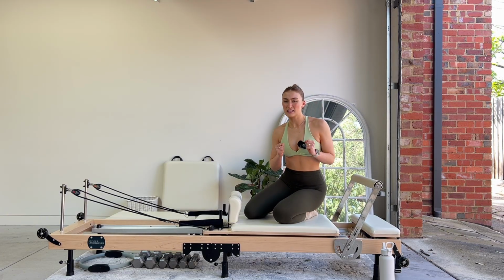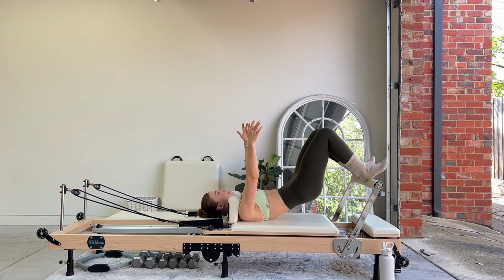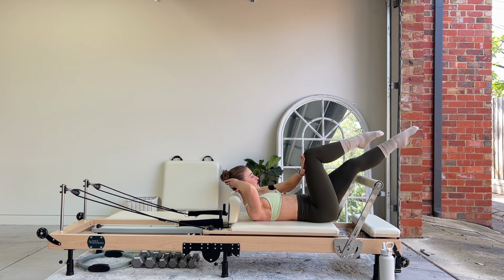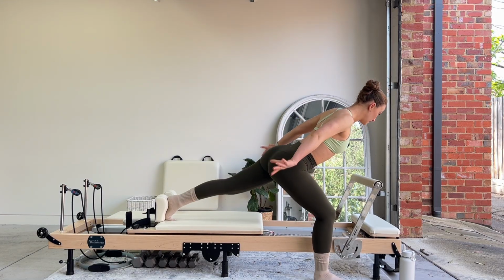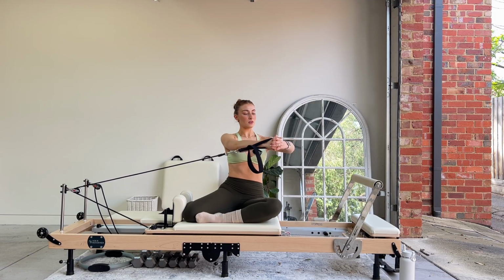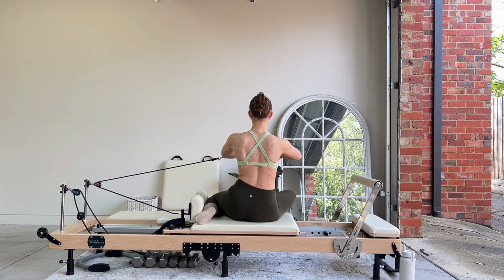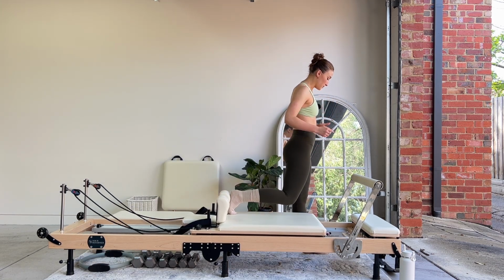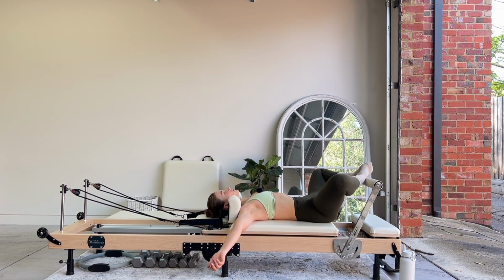50min Full Body Reformer Pilates Workout, GLUTES & SPINAL FLOW 🧘🏼‍♀️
Hiya! Welcome back to another full body Reformer Pilates class, this workout is flowy with spicy glute work and some good spinal mobility love. Pop on your favourite playlist and have fun xx

Equipment: Reformer and yourself!

Stretch:
Seated cat cow
Spinal Twist

Springs: RBY, RB, RY
Warm up:
Pelvic tucks
Bridges
- Add x2 pulses
- Add x2 halfway lift and lowers
- Just halfway lift and lowers
- Just pulses
Crunches, anterior oblique sling
- Hand to opposite thigh
- Crunch
- Add leg extension
- Hold and cont leg extensions
- Repeat other side

Springs: R, RY, RB
Carriage presses
- add heel raises
- Hold and cont heel raises
Heavy lunge
- add arms
- Add scooter
- Just scoot
- Tap outside of carriage
- Lift and Lower
Heavy mermaid
- add leg hover
- Add chest press
- Hold and chest press
- Extend leg for challenge
Springs: Y, B, BY
Z sit with arms
- pallof press
- Add rotation
- Just rotations
- Hold and bow and arrow
- Static hold
Roll back with bicep curl
- add bicep curl
- Add leg to TT
- Both leg to TT
- Hold bicep curl
- Toe taps
OS all

Spring: B
Stretch: inverted pigeon, butterfly with shoulder stretch

Lorna Jane ISSY20
Moveactive ISSYXMOVE15